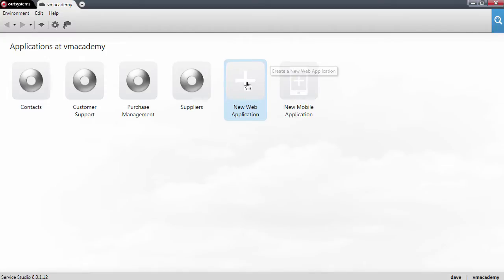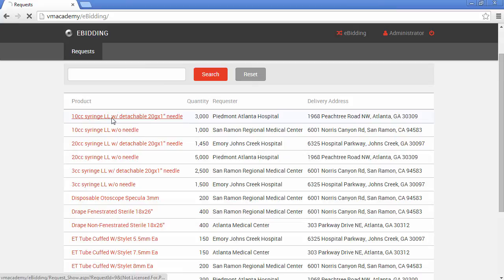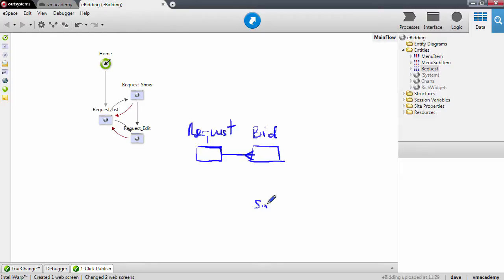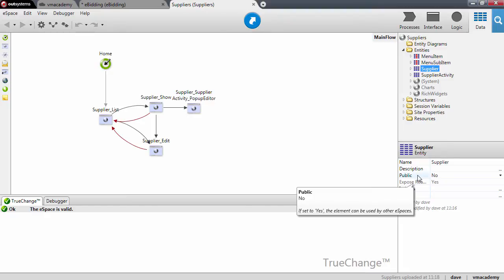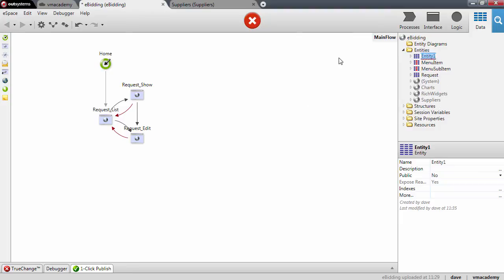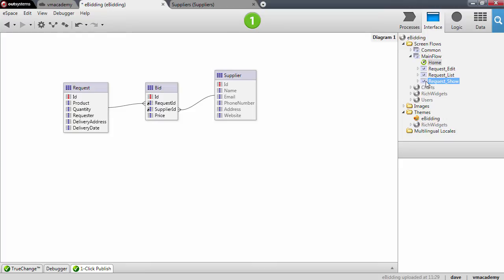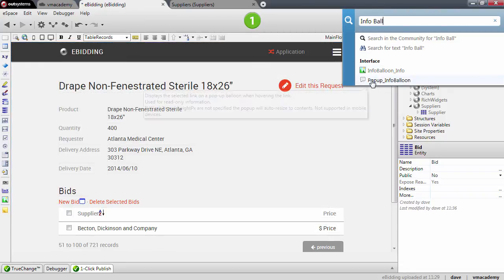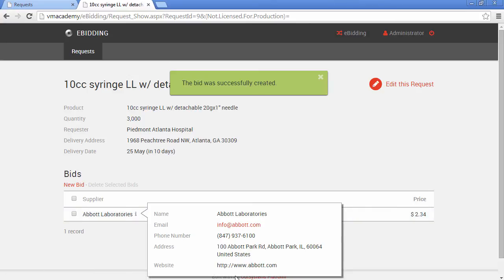Reuse an Element in Another Module - OutSystems Platform Training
What's covered in this video:
In this lesson we will see how to reuse functionality already implemented in other application modules.